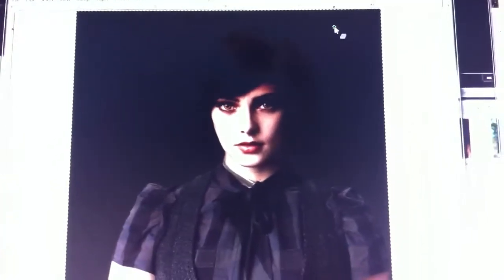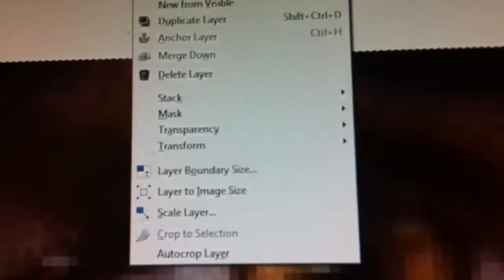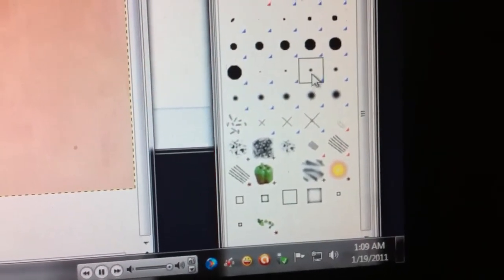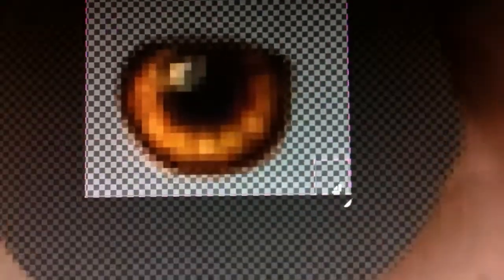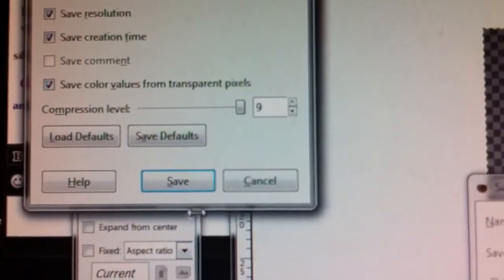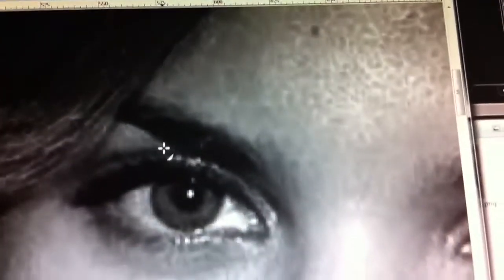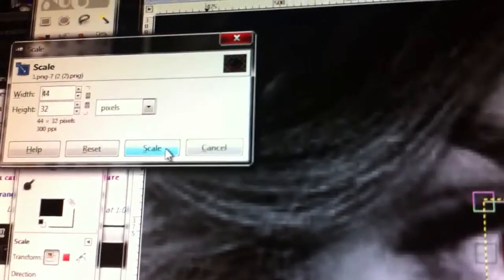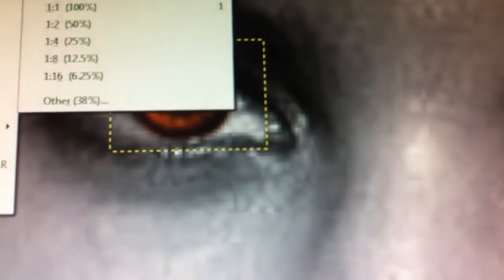Twilight Vampire Eyes Using Gimp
Twilight eyes using Gimp